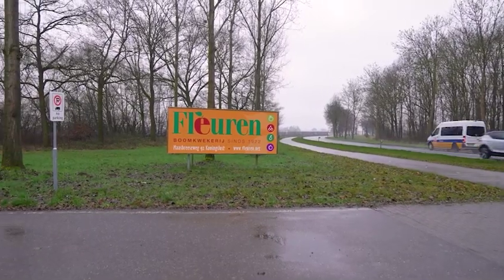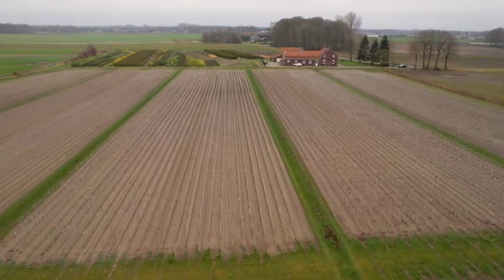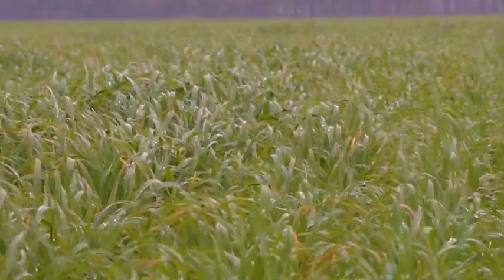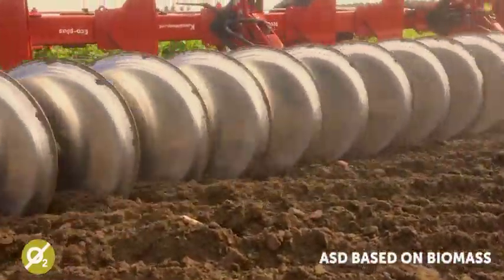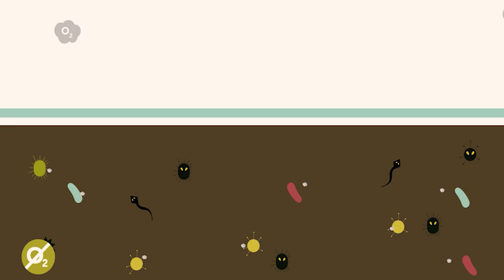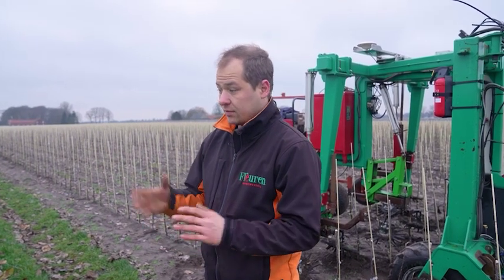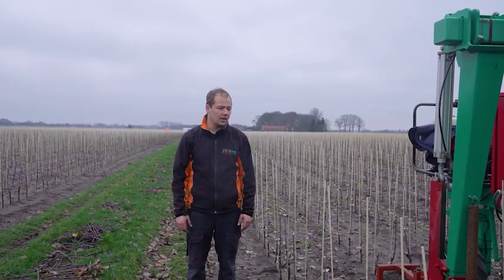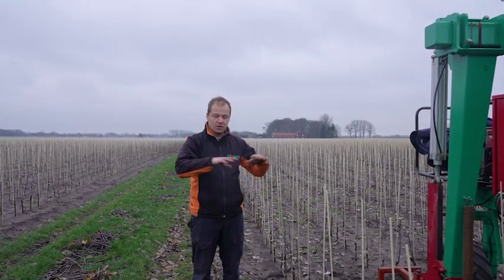Anaerobic soil disinfestation in Dutch fruit tree production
Yannick Smedts for the Best4Soil Final Conference 2022.